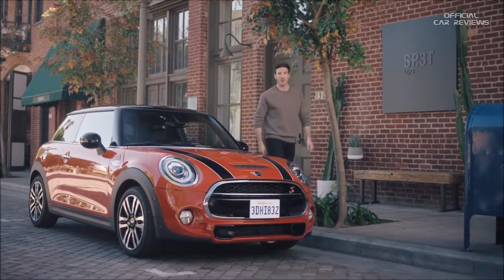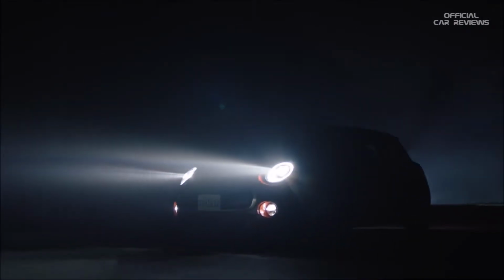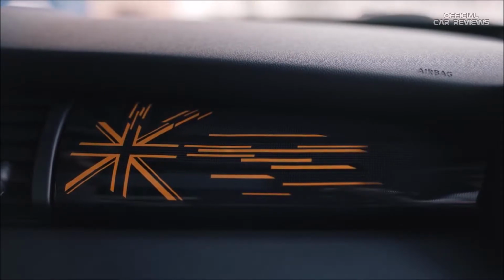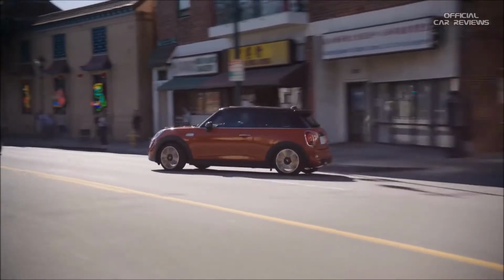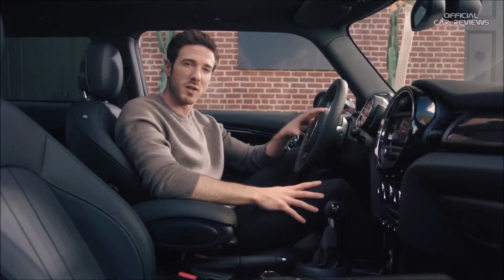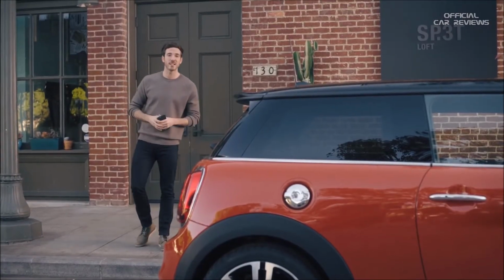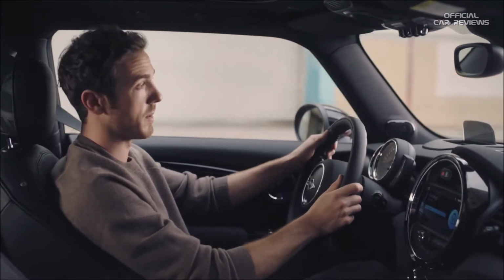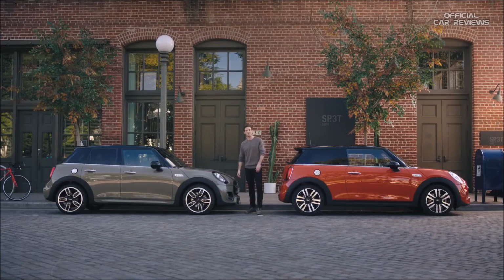2018 MINI 3-Door and 5-Door Hatch Full Review, Interior & Exterior Design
2018 MINI 3-Door and 5-Door Hatch - Full Review, Interior & Exterior Design
New technology, cutting-edge connectivity, standard-fit front and rear LED lights across the range and an advanced dual-clutch automatic gearbox are just some of the features in the new 2018 MINI 3-Door Hatch, MINI 5-Door Hatch and MINI Convertible.
New design standard-fit front and rear LED lights for the UK market.
First-in-class - new optional adaptive headlights with Matrix high beam.
Unique individualisation with MINI Yours 3D printed parts.
6.5-inch colour infotainment screen, USB and Bluetooth connectivity and multifunction steering wheel fitted as standard.
New touchscreen MINI Navigation with Apple CarPlay and wireless smartphone charging.
New MINI Connected Services with Real Time Traffic Information (RTTI), Online Search, Natural Language Understanding and Concierge Service.
New MINI logo, body finishes, Piano Black exterior and alloy wheel designs.
Extended range of leather trim, new interior backlit surfaces and colour lines.
MINI logo projection from the exterior mirror on the driver's side.
New 7-speed Steptronic transmission with double clutch and electronic shift selector.
Further developed engines and increased capacity and torque for MINI One.